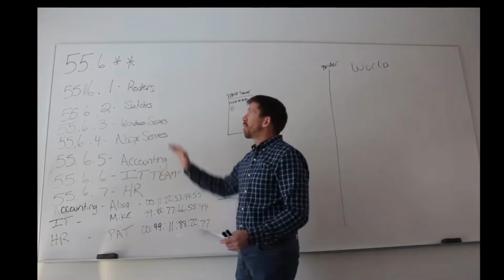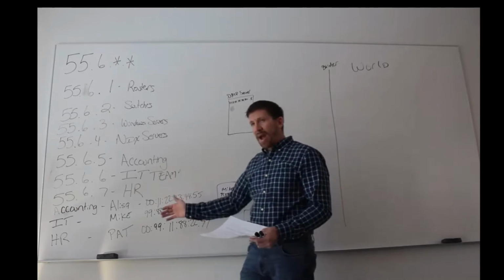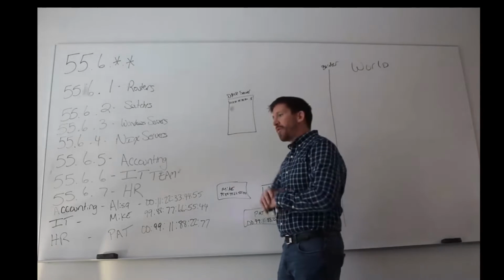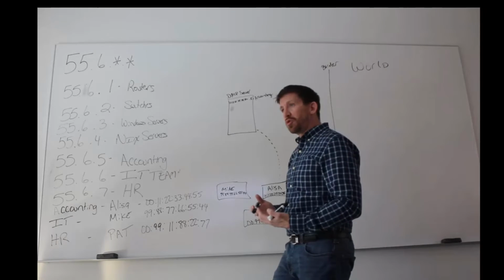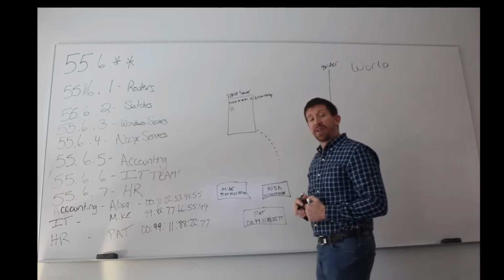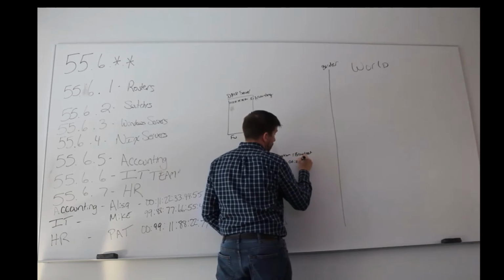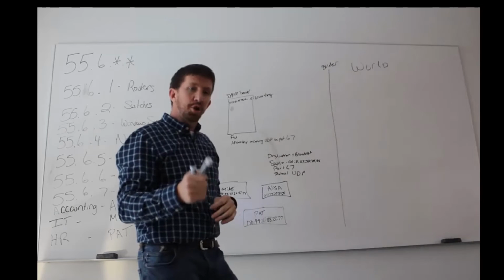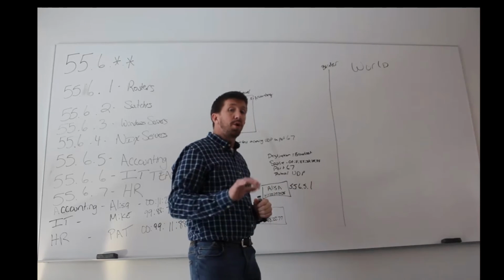Firewall dhcp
How firewalls interact and and leverage subnets from a DHCP server.